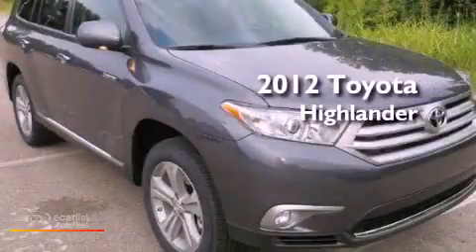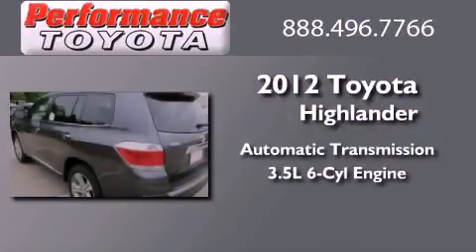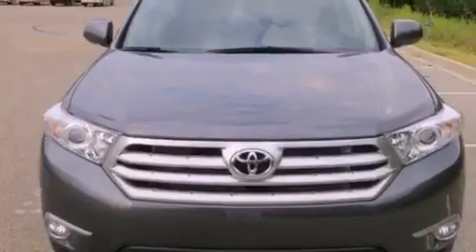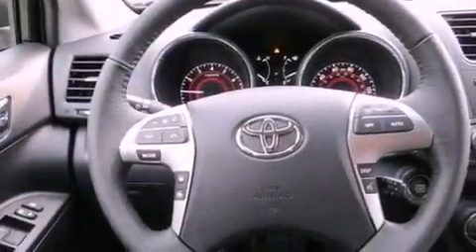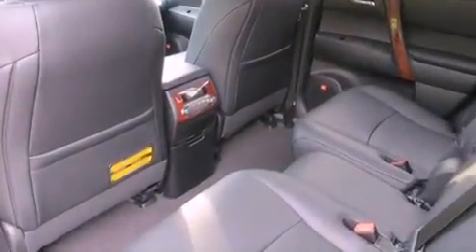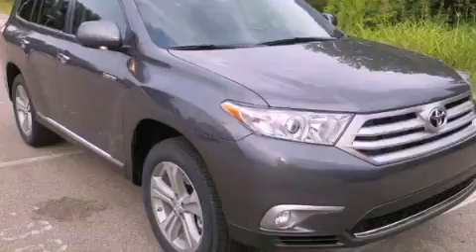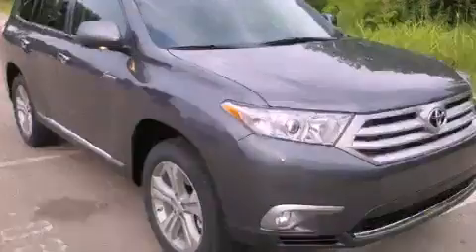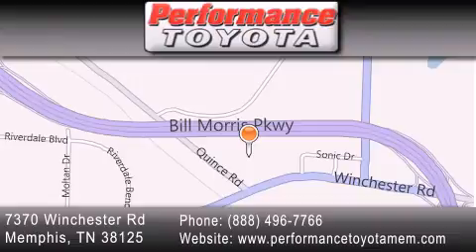2012 Toyota Highlander Little Rock TN